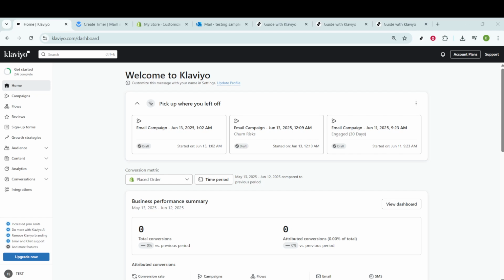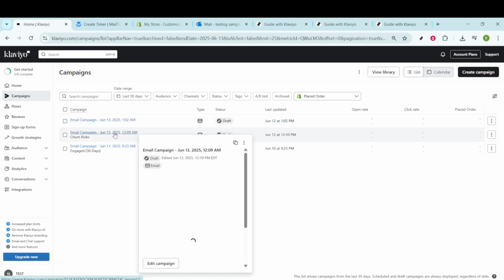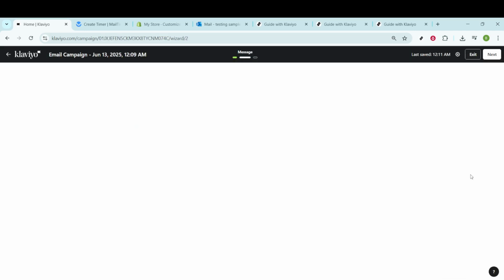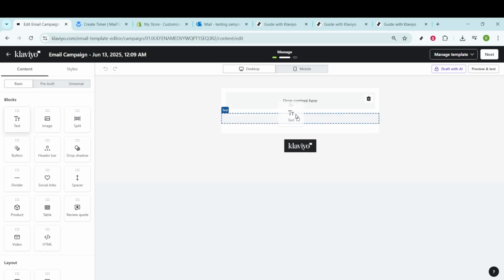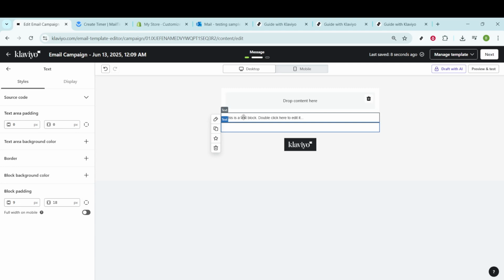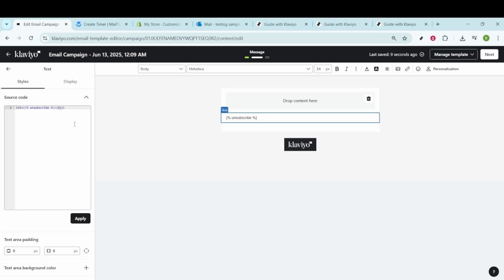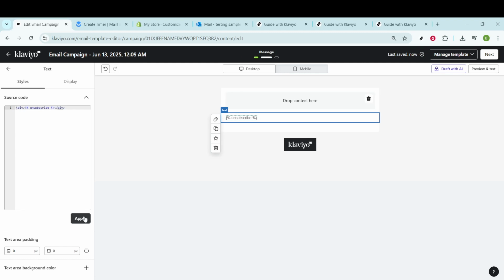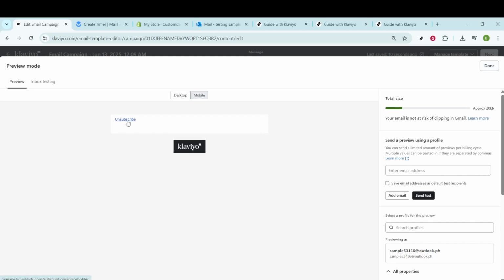How to Add Unsubscribe Link in Klaviyo [2026 Full Guide]